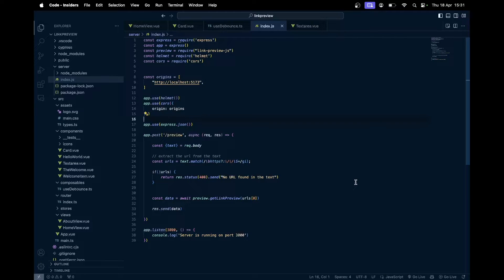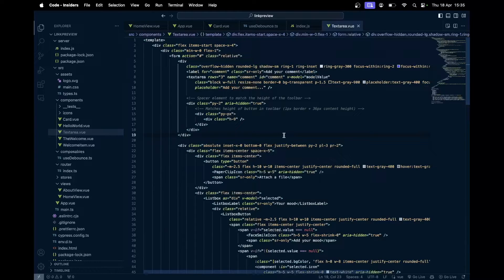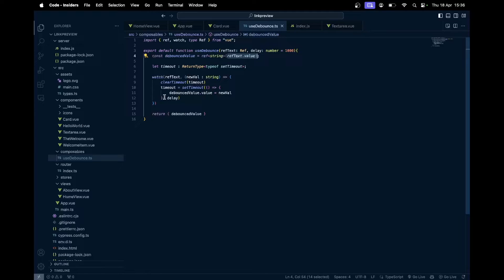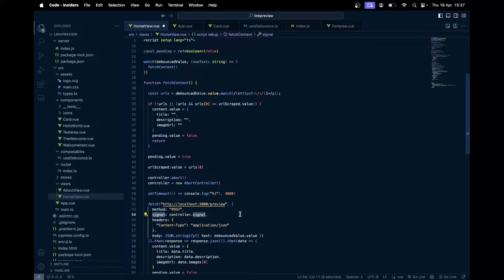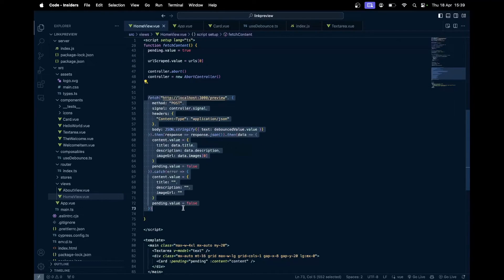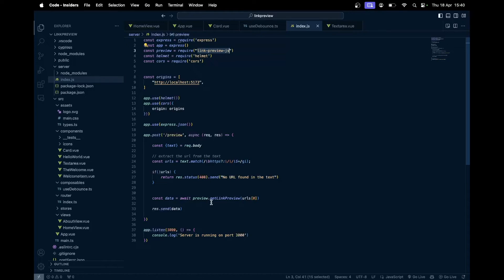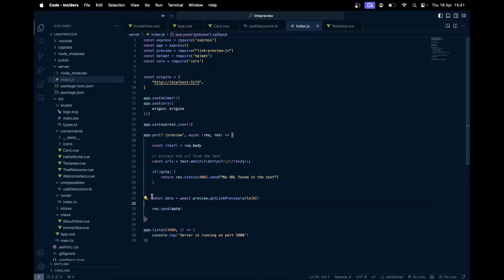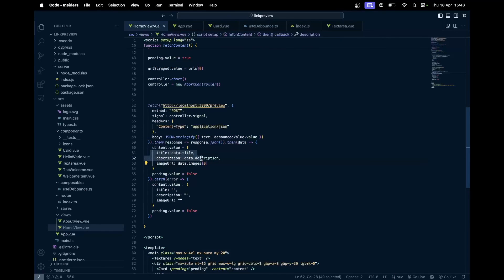Create Dynamic URL Previews in Your Web App | Vue 3 & Express Tutorial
Hello everyone,

In this video, we will see how to create a link preview by extracting the URL from the post content (like LinkedIn, Twitter and other platforms).